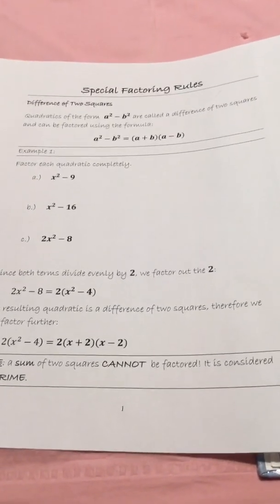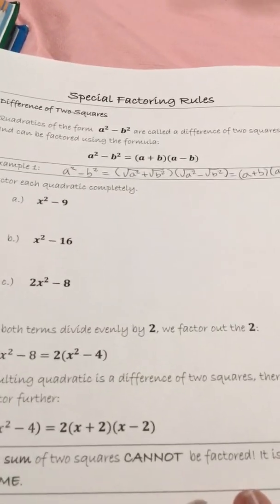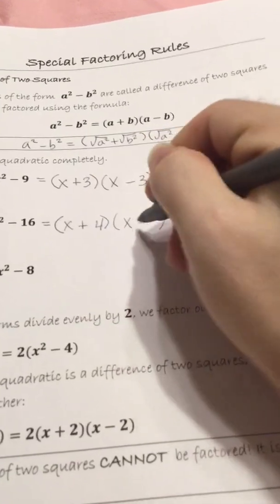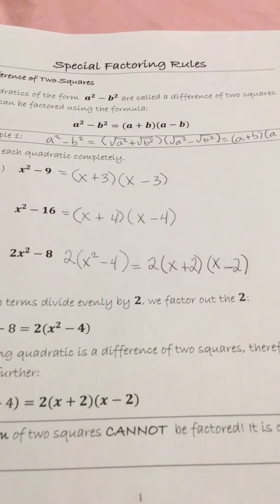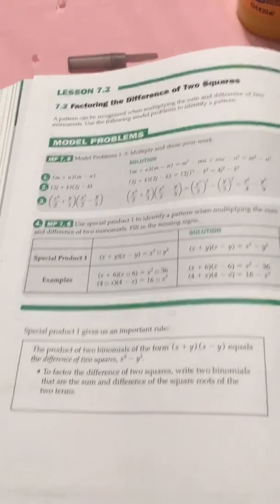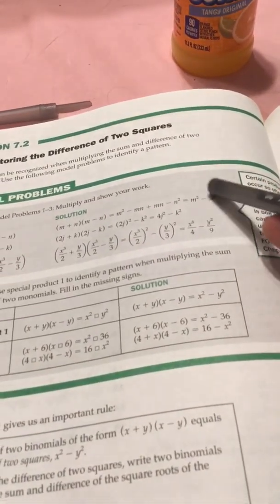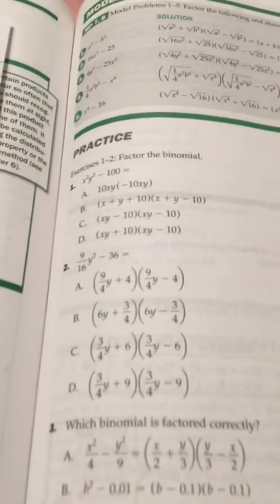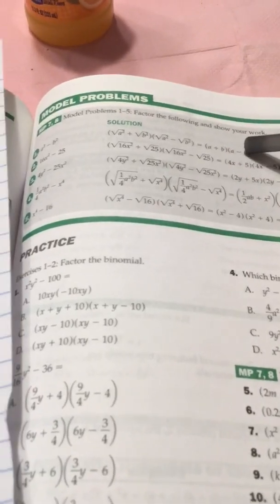May 5 2020 Math 9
Special Factoring (Difference of Two Squares - DoTS)